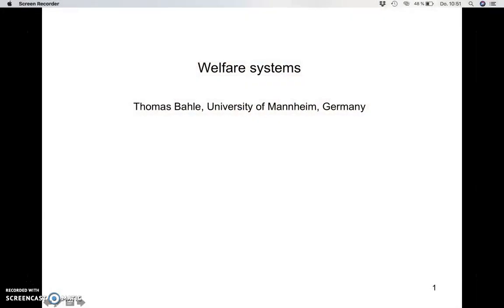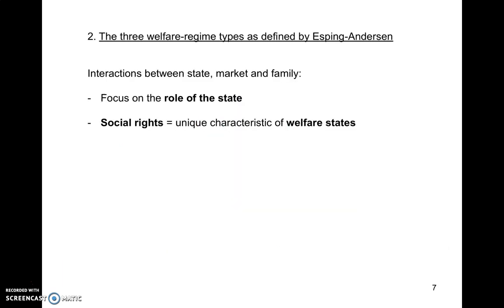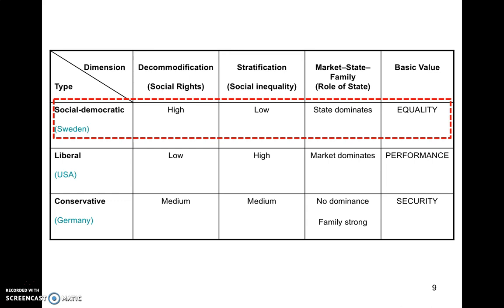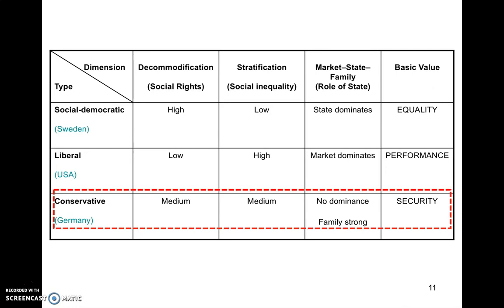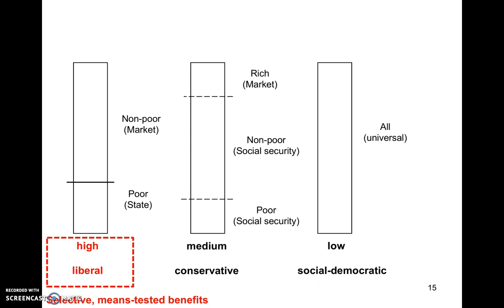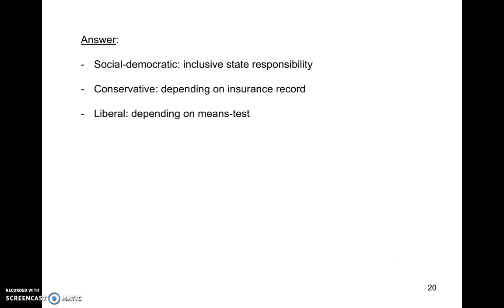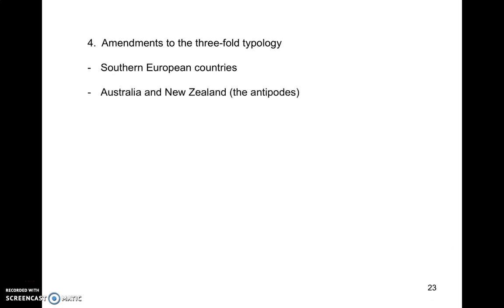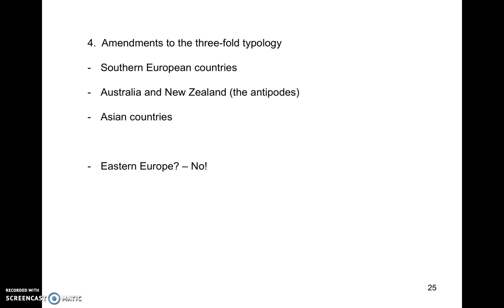WelfareSystems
Hello, my name is Thomas Bahle. I am a sociologist working in international-comparative social policy at the University of Mannheim in Germany. The board of VirCamp Consortium has invited me to give a lecture on welfare systems. In the first part, I introduce the concept of welfare production. The second part presents the three welfare regime types as defined by the sociologist Gösta Esping-Andersen in 1990. The third part discusses the impact of welfare regimes on inequality and poverty. The final part shows the major amendments to this three-fold typology, which have come up during a long critical debate.